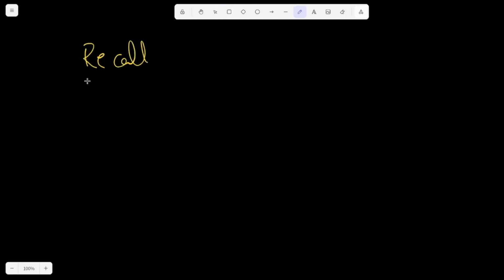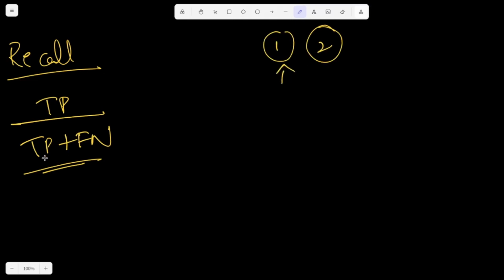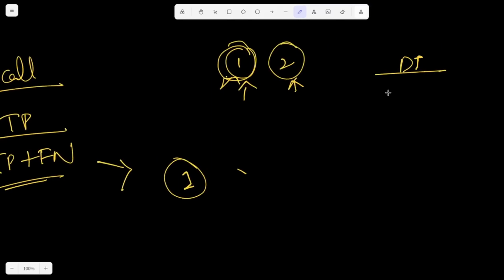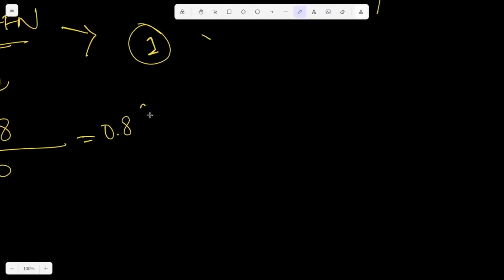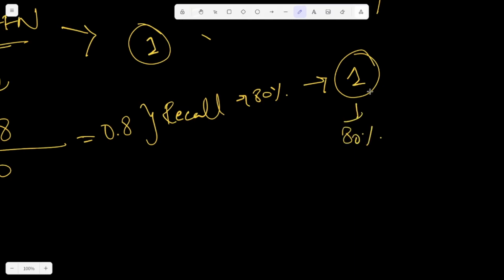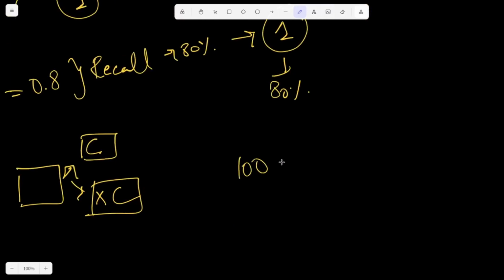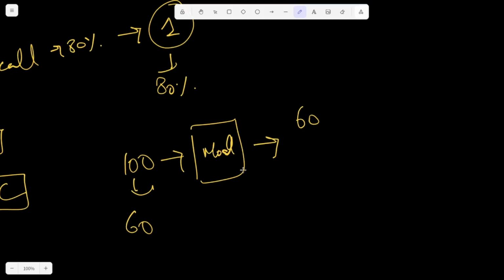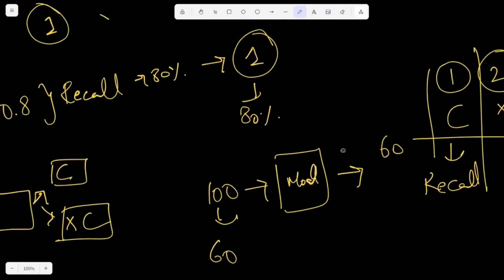What is Recall ? Classification metric explained.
Recall is a classification metric that evaluates the total number of true positives captured by the model out of all the true positive cases that are present in the ground truth set.

To put it in a simple way, for a particular class that you are calculating the Recall for, it is a measure of the percentage of that class instances captured  out of total instances it is present.